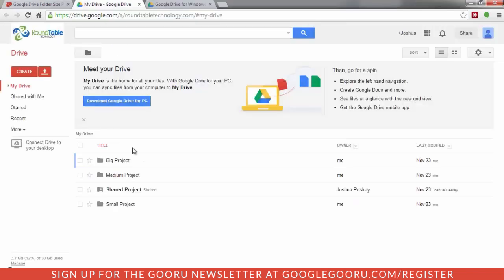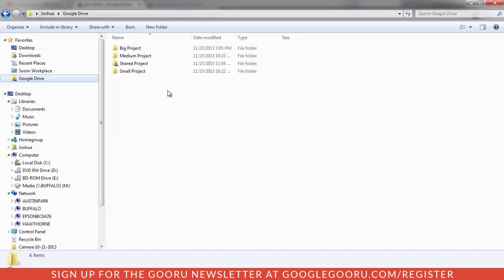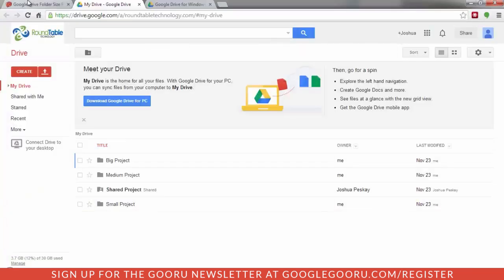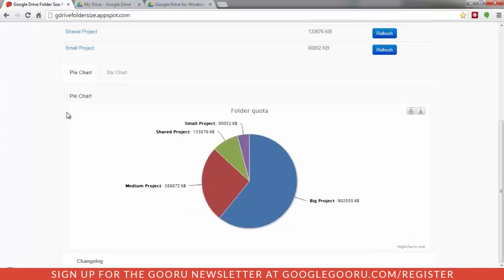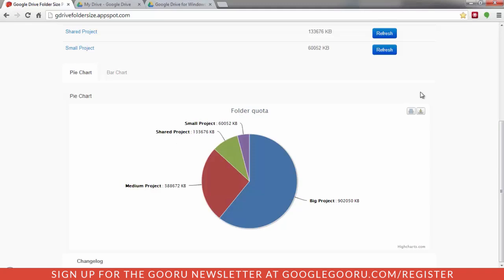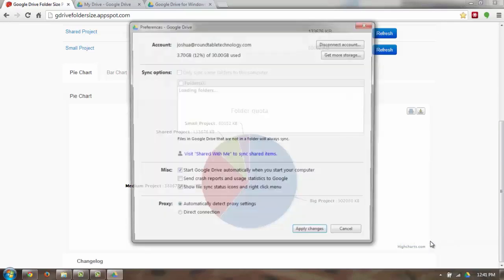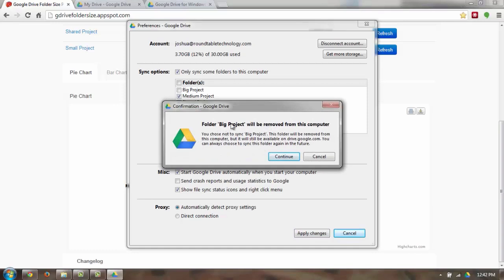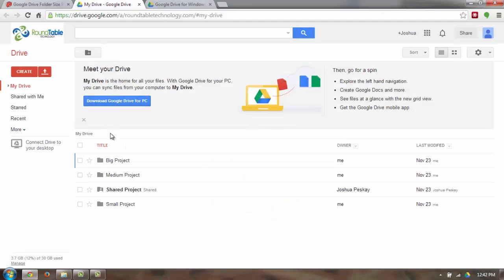Save Offline Storage with Selective Sync in Google Drive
Since Google Drive is based in the cloud, you can access the files that are important to you from any device. If you choose to store your files locally (say, on your home computer) then you might be worried about your Google Drive taking up too much space on your hard drive.

We've outlined the process of syncing your files offline with the desktop version of Google Drive, but did you know there is an option to selectively sync folders from the cloud to your desktop? This can be an invaluable tool if you only want to sync a folder or two and not your entire Drive, saving you tons of storage space.